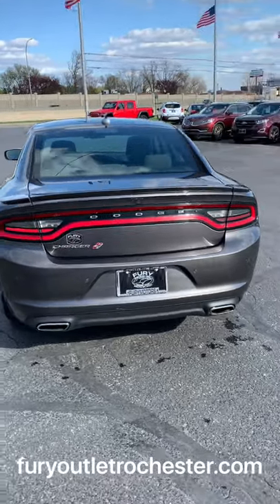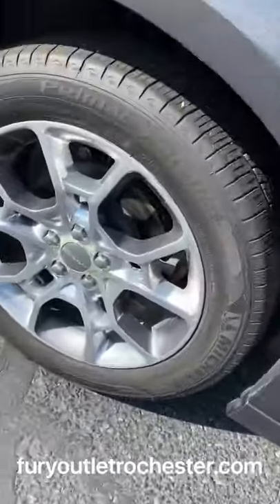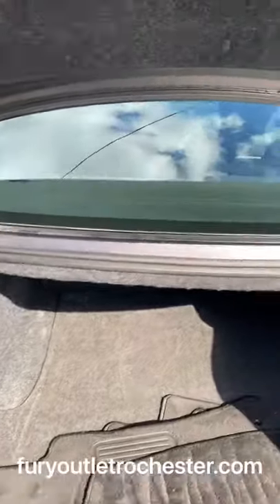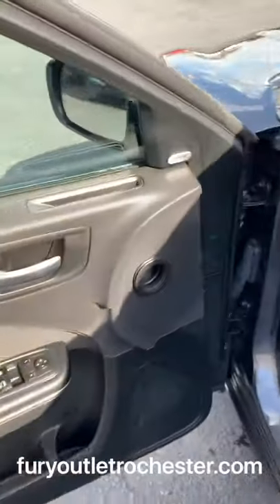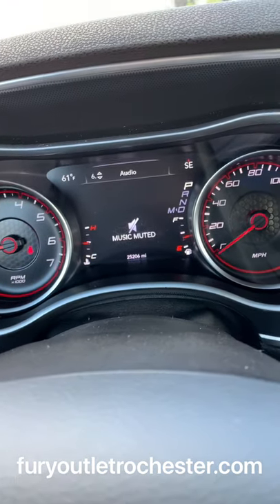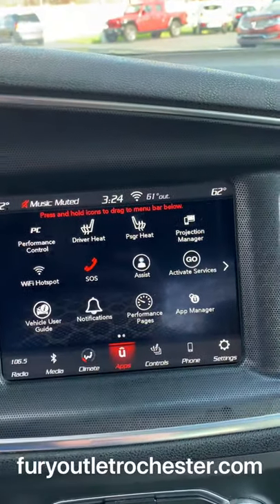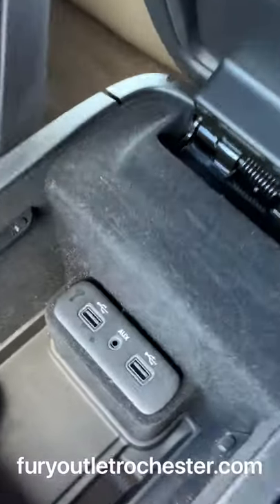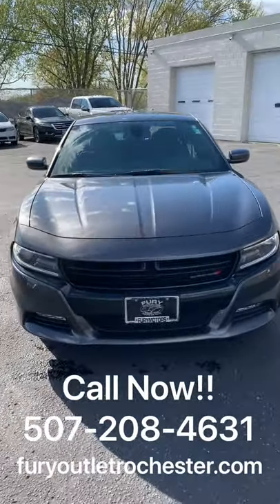2018 Dodge Charger GT AWD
Quick walk-around on this Granite Pearl 2018 Dodge Charger GT AWD with Only 25,206 miles!